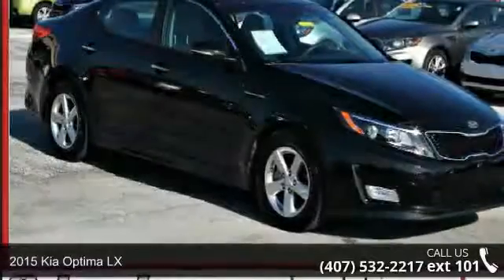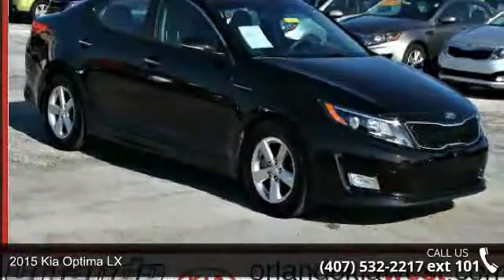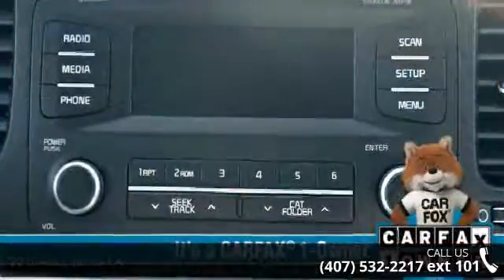2015 Kia Optima LX - Orlando KIA West - Orlando, FL 32808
New Inventory!  CARFAX 1 owner and buyback guarantee..  Very Low Mileage: LESS THAN 13k miles!!  Other features include: Bluetooth, Power locks, Power windows, Auto, Air conditioning, Cruise control, Audio controls on steering wheel...Safety equipment includes: ABS, Traction control, Curtain airbags, Passenger Airbag, Front fog/driving lights, Stability control...Real gas sipper!!! 34 MPG Hwy. Make sure to ask for an Internet Manger to receive the special internet of $18,888** Visit OrlandoKiaWest.com ** Or call  and ask for an Internet Manager to check availability and additional options - 3407 WEST Colonial Drive, Orlando, FL 32808!!